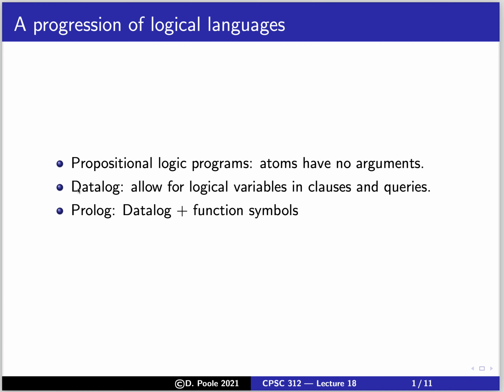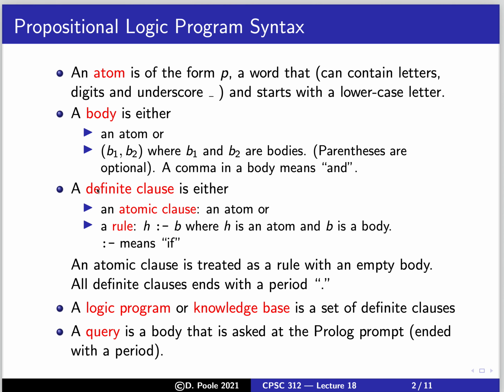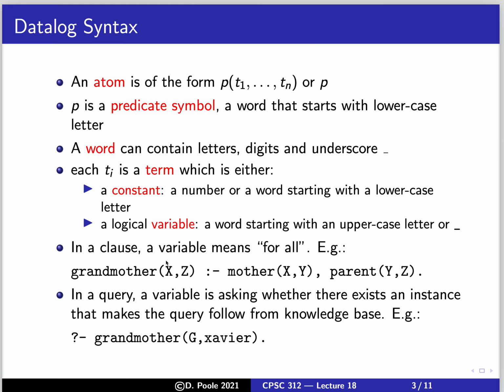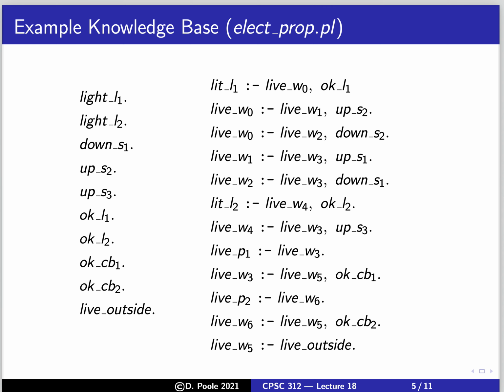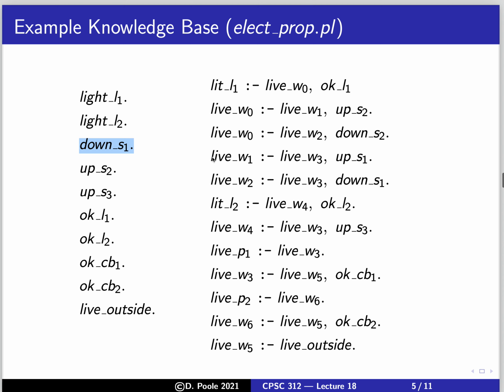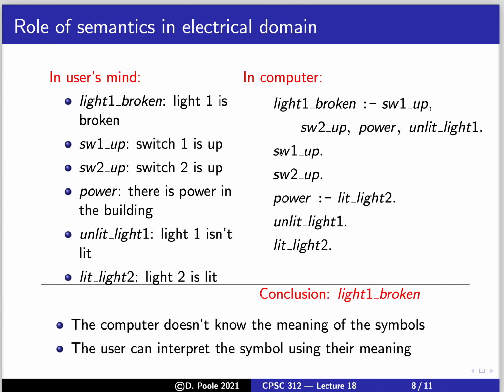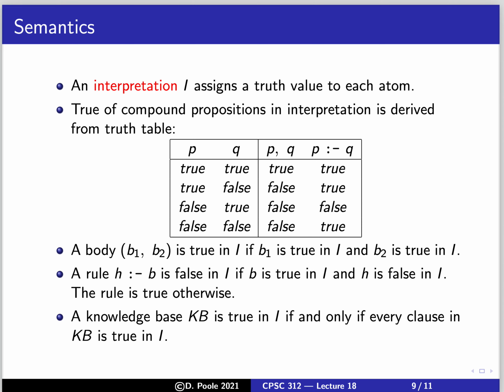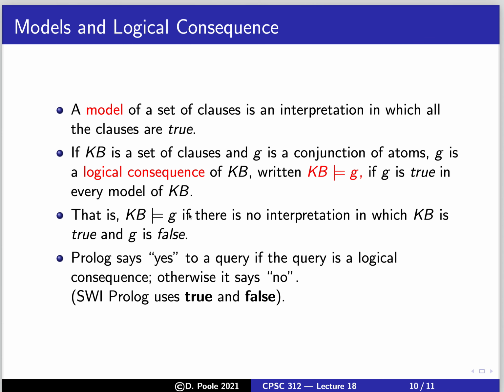CPSC 312 pre-class 18 video